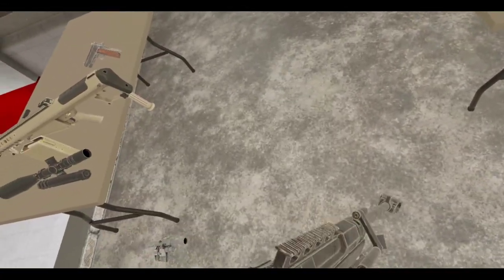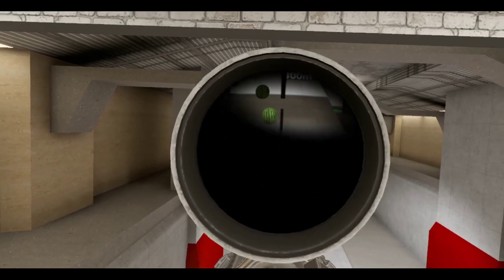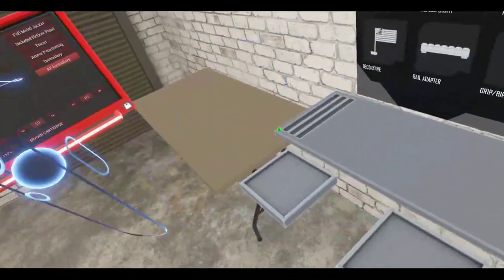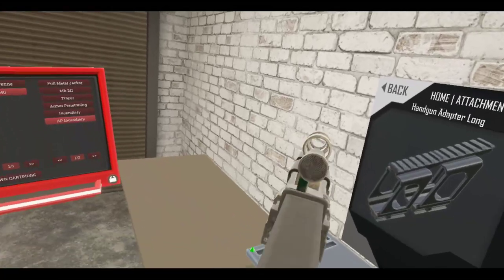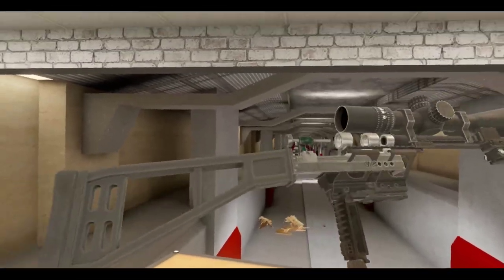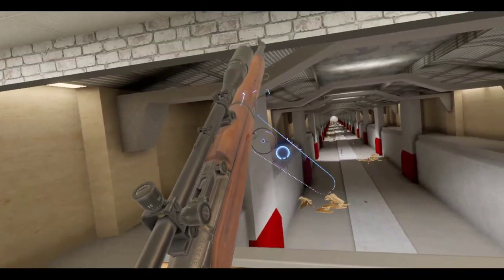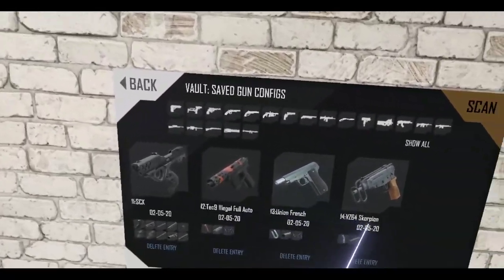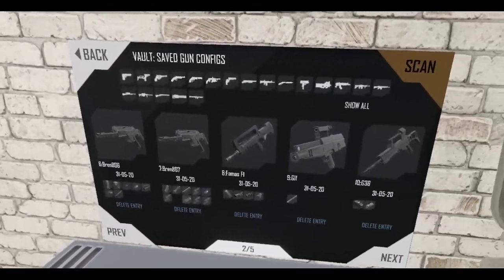Hot Dogs, Horseshoes & Hand Grenades (HTC Vive): Time in the Sniper Range...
Just a "little" boring video with me in the indoor sniping range. Emphasis on the "boring", this is what I do in my spare time with H3VR. I just load up the game, and start customizing guns, nothing too exciting.

For today, I remembered that I had just finished the battle rifles category, so I started on to the anti-materiel weapons.

A good coincidence too, since Anton did some work on bipods and the ammo spawner. Makes things a whole lot easier!